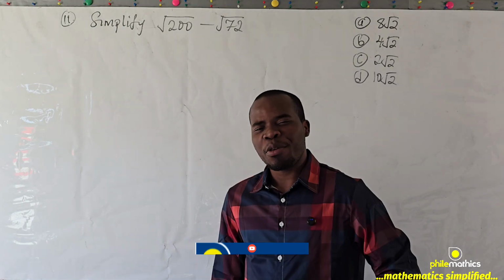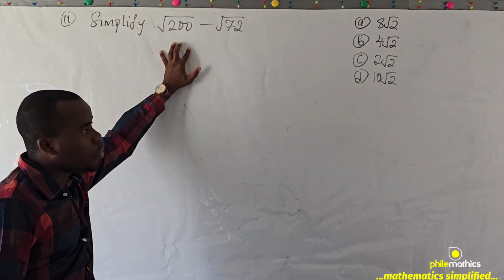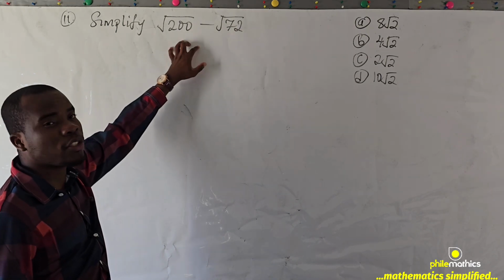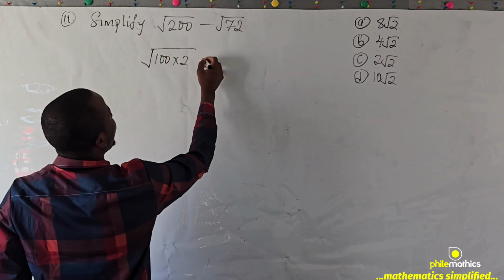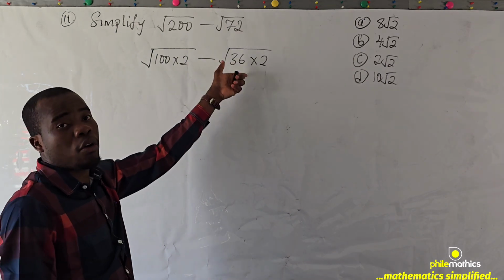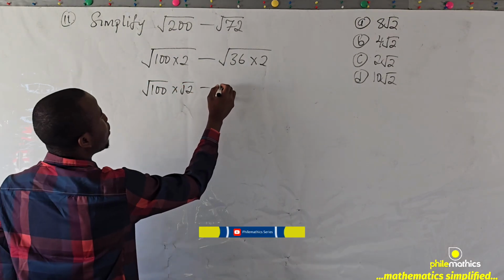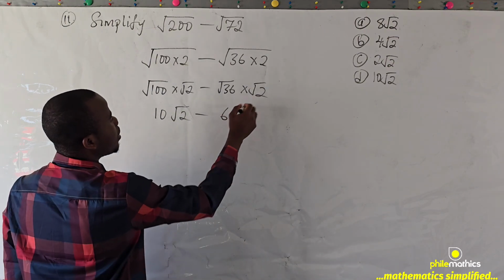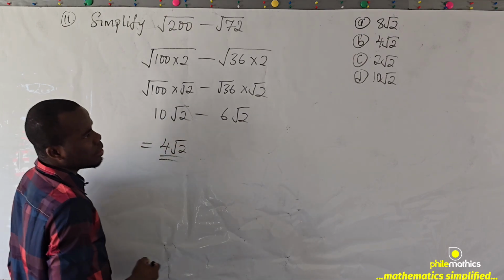SIMPLIFYING SURDS EASILY | Maths Tutorial for Students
Surds Made Easy | Learn Surds Step by Step

In this video, you will learn everything you need to know about surds in mathematics explained in a simple and easy way. We cover  surds and how to simplify surds using clear, worked examples.

This lesson is perfect for beginners, secondary school students, and anyone preparing for exams.

Surds are an important topic in algebra, and understanding them will help you solve maths problems faster and with more confidence. Whether you’re struggling with square roots, cube roots, or simplification of surds, this tutorial will guide you step by step.

What you’ll learn in this video:
How to simplify surds easily
Examples and practice questions
Common mistakes students make with surds